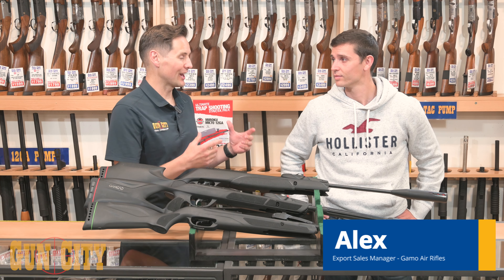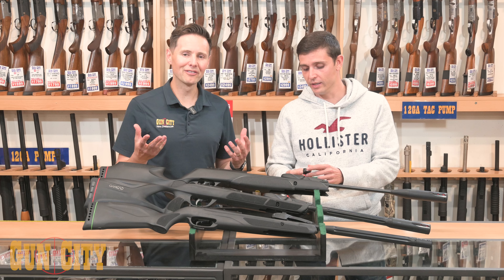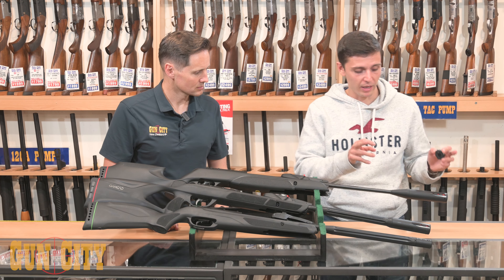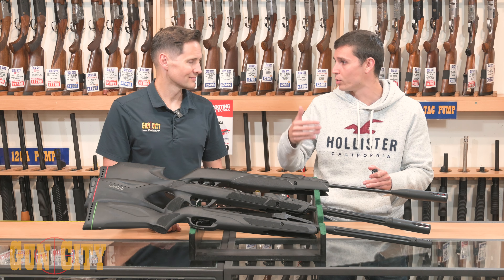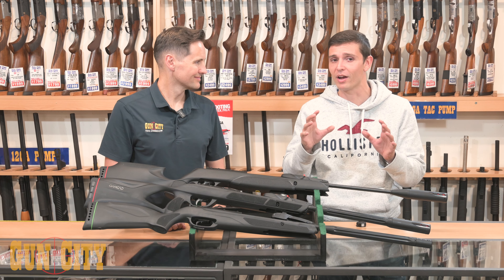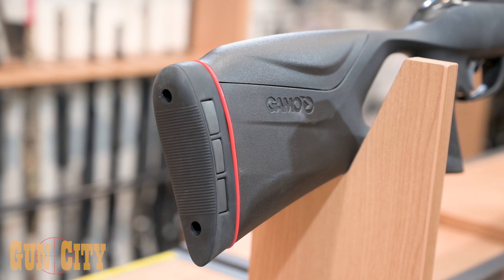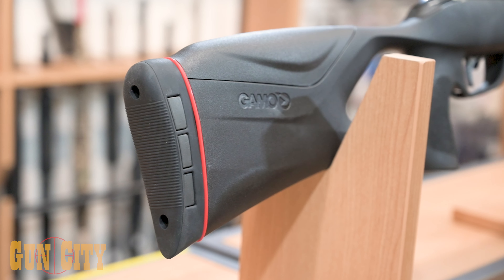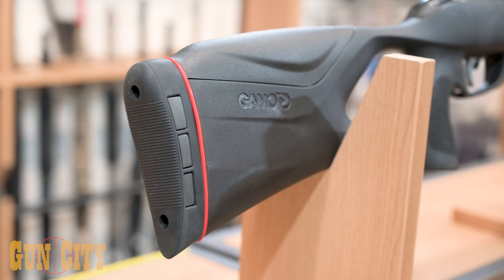Gamo Swarm Air Rifles - Gun Review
Welcome to Gun City! In this video, Ferg chats to Alex from Gamo about the Gamo Swarm Air Rifle Range!